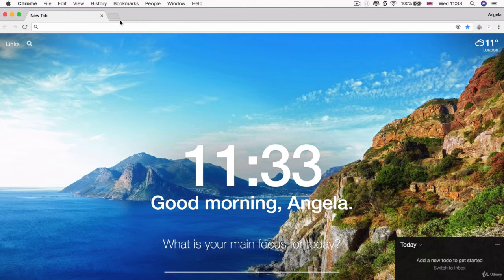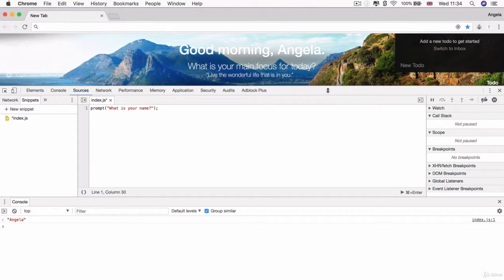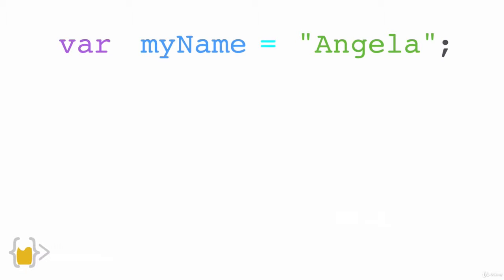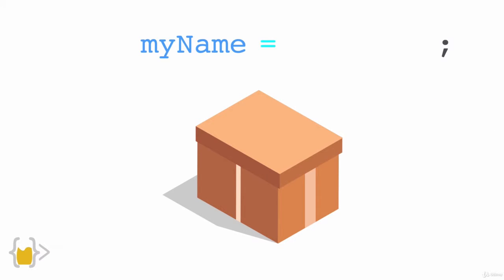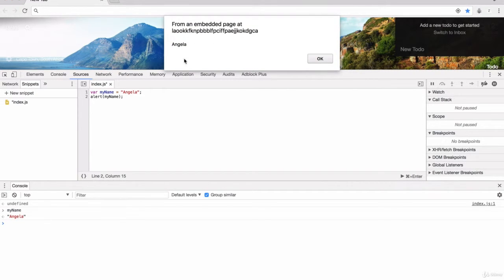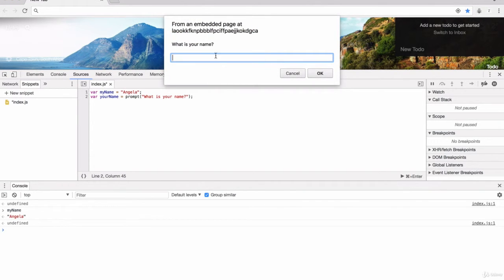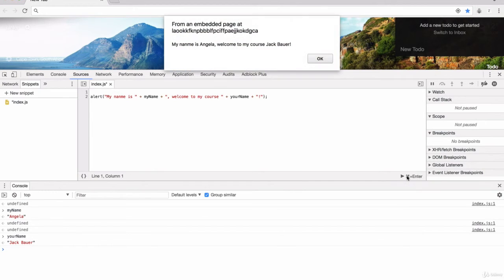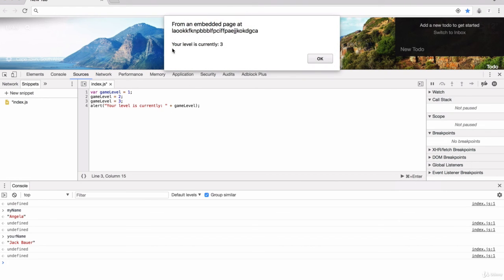080 Javascript Variables